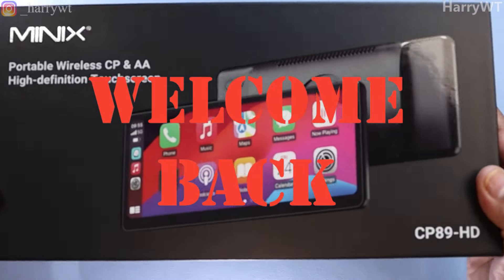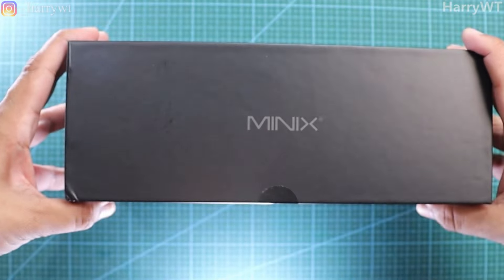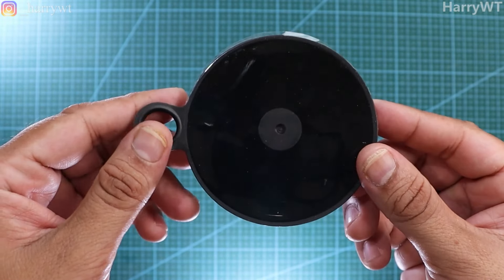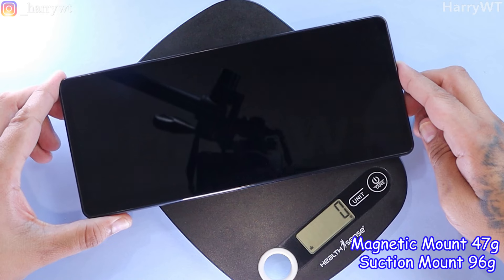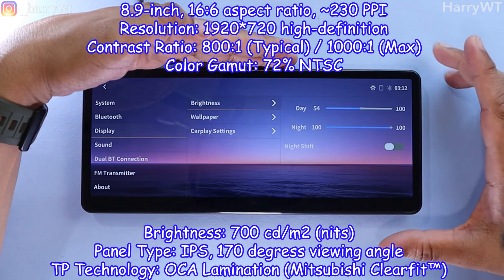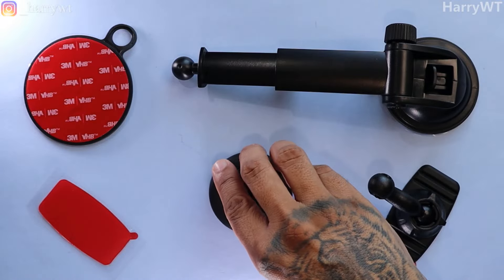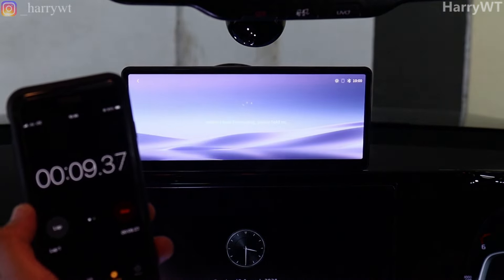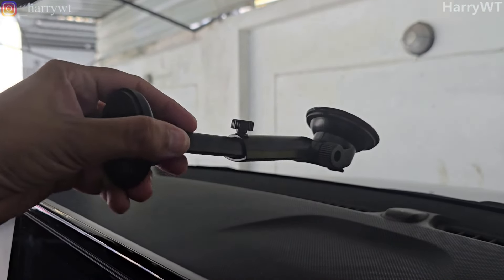Smoothest Apple CarPlay / Android Auto Portable Screen! MINIX CP89-HD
Specifications:
- Product Name: Portable 60FPS Wireless CarPlay / Android Auto Display
- Product Model: CP89-HD
- Processor: Low-Power Dual Core A7
- RAM: 256MB (Industry Leading)
- Storage: 8GB eMMC
- Operating System: Linux 5.4
- Rated Power Input: 5V/3A, 9V/1.5A
- Power Input Connector: USB-C, support PD protocol
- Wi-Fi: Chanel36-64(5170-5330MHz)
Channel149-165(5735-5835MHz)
- Bluetooth: Bluetooth V5.0 LE & BR/EDR
Frequency Range 2402MHz-2480MHz
- Rear View Camera: Up to 1080p (optional, not included in standard package)
- Screen: 8.9-inch, 16:6 aspect ratio, ~230 PPI
- Resolution: 1920*720 high-definition
- Contrast Ratio: 800:1 (Typical) / 1000:1 (Max)
- Color Gamut: 72% NTSC
- Brightness: 700 cd/m2 (nits)
- Panel Type: IPS, 170 degress viewing angle
- TP Technology: OCA Lamination (Mitsubishi Clearfit™)
- Sound Output: Built-in Speaker (8-Ohm, 1W)
Dual-BT Connection Mode (Phone to Vehicle's Bluetooth Audio System)
3.5mm AUX Output
FM Transmitter (transmitting audio to vehicle's FM radio)
Dimension: Length 224.8mm / Width 97.2mm / Thickness 21mm (screen 11.6mm)
- Weight: Display Unit 398g
Magnetic Mount 47g
Suction Mount 96g

Timestamps:
Intro - 0:00
Box Walkaround - 0:51
Box Contents - 1:42
Device Walkaround - 2:40
Powering Up & Main Menu - 3:59
Mounting Options - 6:07
Connecting Android Auto - 6:53
Connecting Apple CarPlay - 7:57
Sound Output Options With Sample Audio Clips - 9:01
Use Cases, Honest Feedback & Outro - 10:21